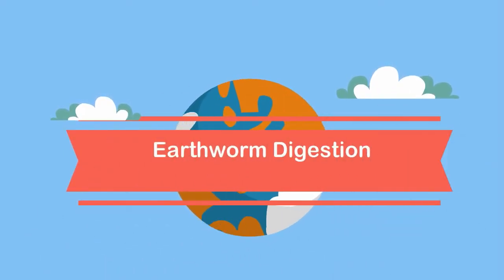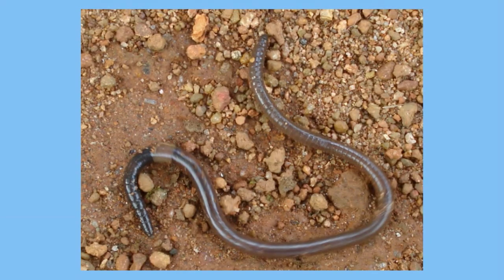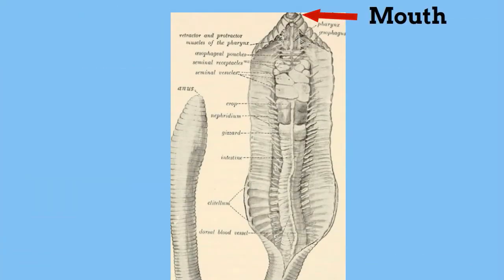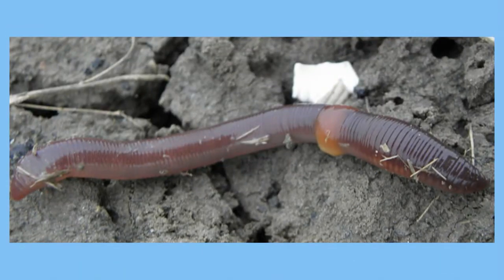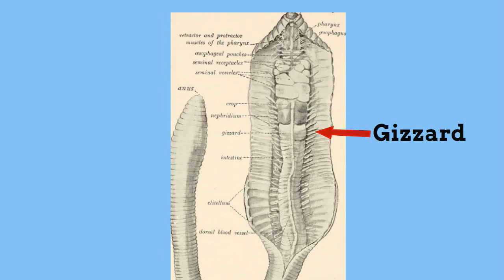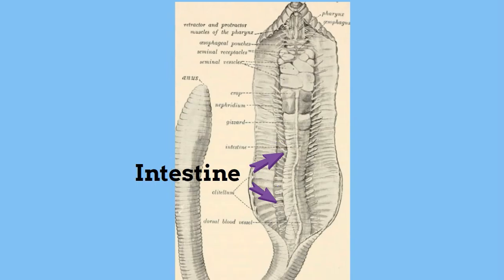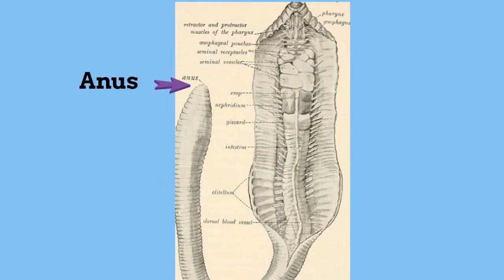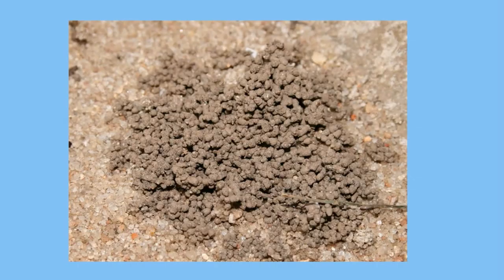Earthworm digestive system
Learn how the digestive system of an earthworm

How an earthworm digest the dirt it eats.
In this video, I review the digestive system of an earthworm. Earthworms may appear simple but are complex animals. Their digestion starts at the mouth and ends at the anus.

kingdom animalia characteristics
kingdom animalia facts
kingdom animalia arthropoda
kingdom animalia annelida
kingdom animalia biologi
kingdom animalia classes
kingdom animalia examples of organisms
kingdom animalia autotrophic or heterotrophic
earthworm digestive tract
earthworm digestive system diagram
earthworm digestion and absorption
earthworm digestive anatomy
earthworm complete digestive tract
earthworm ingestion digestion elimination